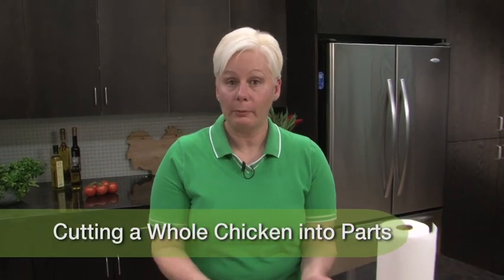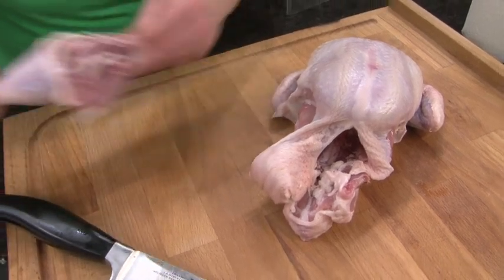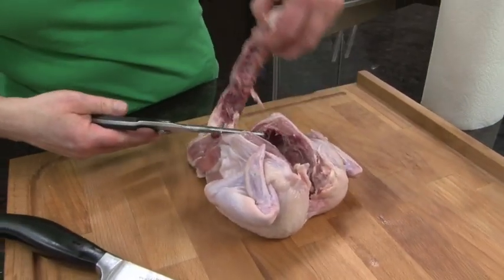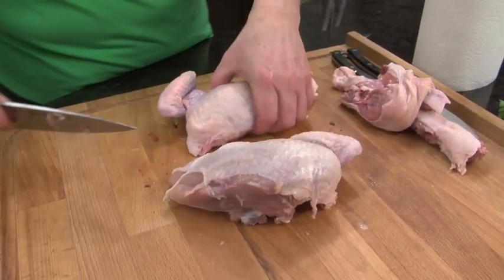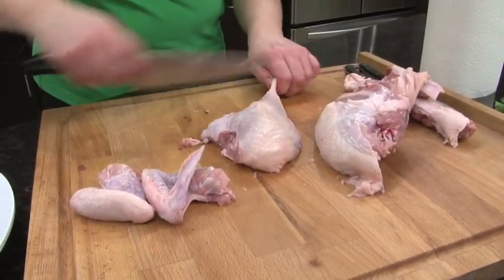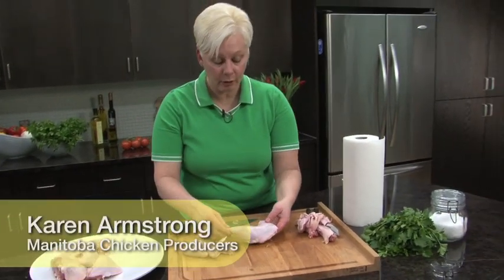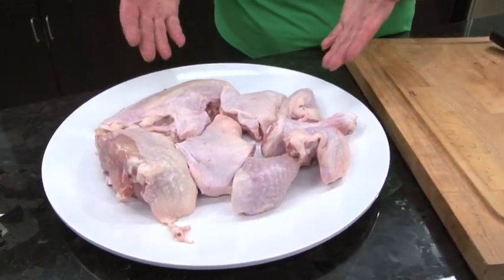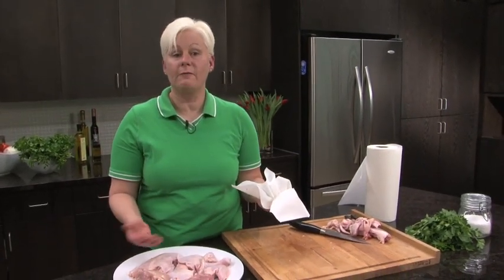Cutting up a whole chicken - Now You're Cooking with Manitoba Chicken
Simple step by step instructions for cutting up a whole chicken, and dividing chicken legs into drumsticks and thighs.   Check out the tip for removing chicken skin quickly and easily.